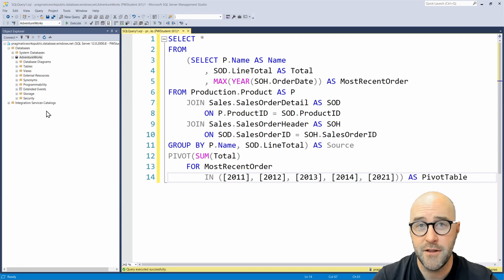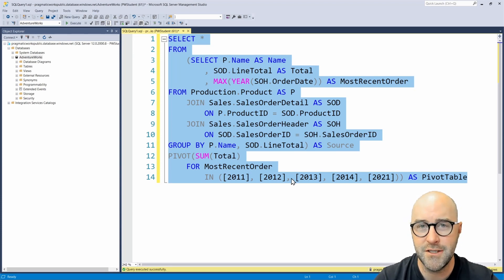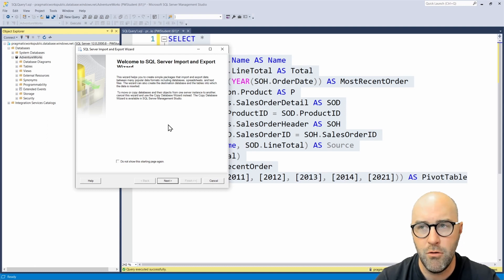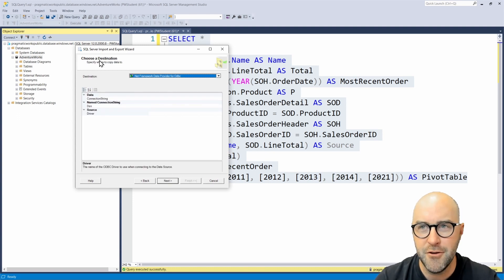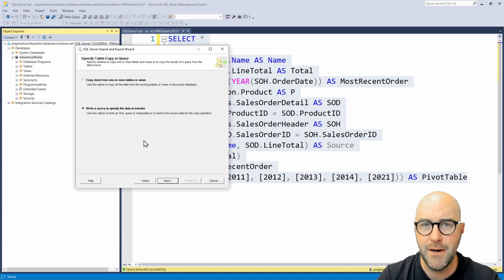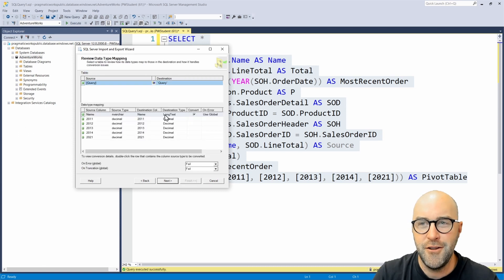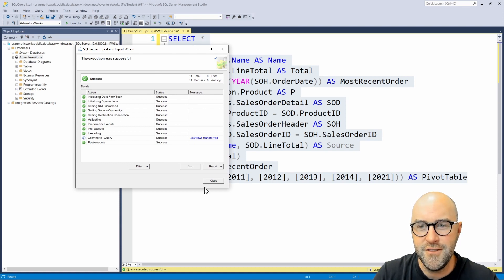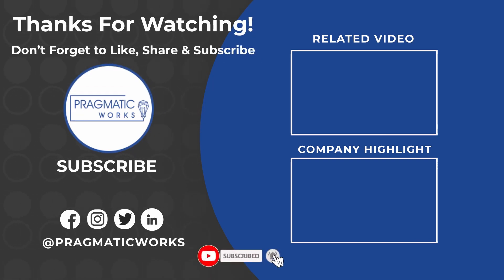How To Export SQL to Excel with SSMS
SQL Server Management Studio (SSMS) has many tools to make working with databases easier for the user.  One little-known tool is the ability to easily create an Excel file from a SQL script, table, or view using a SSMS wizard tool. This video walks you through the steps and requirements to be able to have your analysts working with your data in Excel in no time!